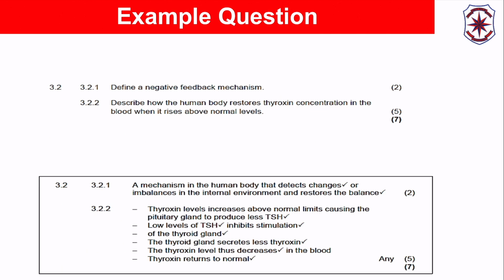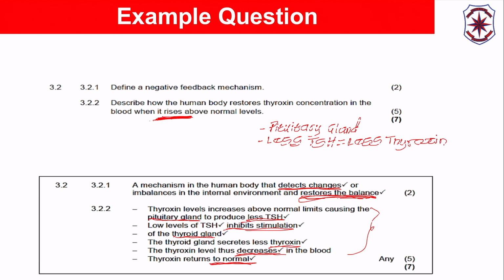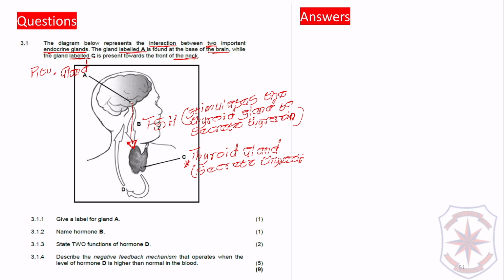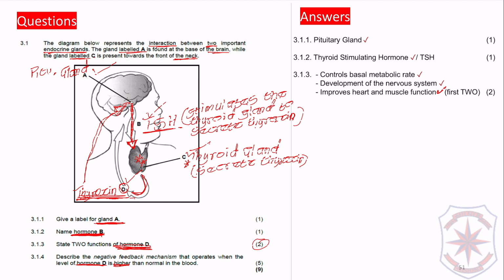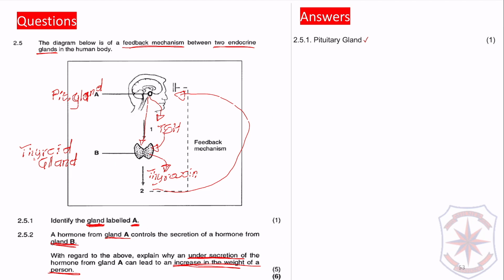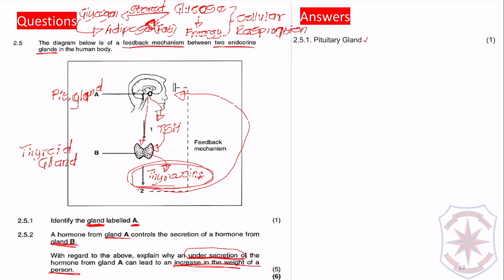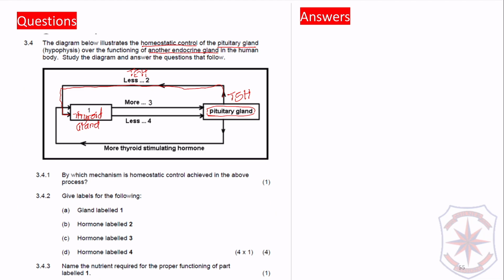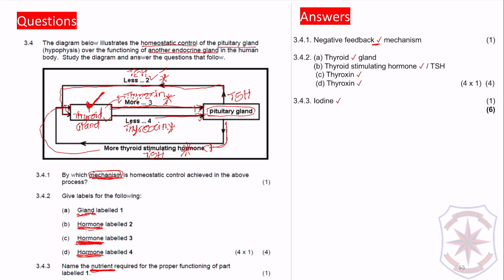Lesson 4 Part 2: Thyroxin @ TSH Exam Type Questions